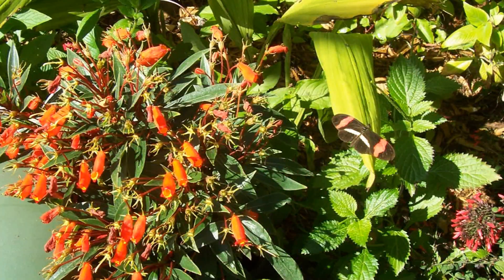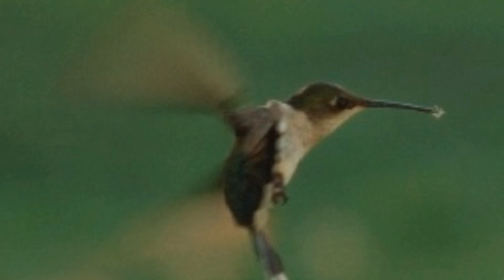Hummingbirds : What Do Hummingbirds Drink?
Hummingbirds drink the nectar from tropical, tubular-shaped flowers, as their long and narrow beaks are perfect for reaching the insides of these blossoms. Find out how hummingbirds feed with information from a national wildlife steward in this free video on bird life.

Bio: Barbara Ann Dewitt is a national wildlife steward and master gardener who has specialized in butterflies and birds since 1979.